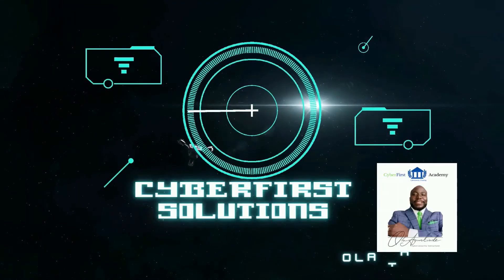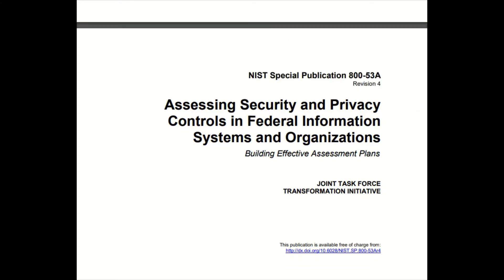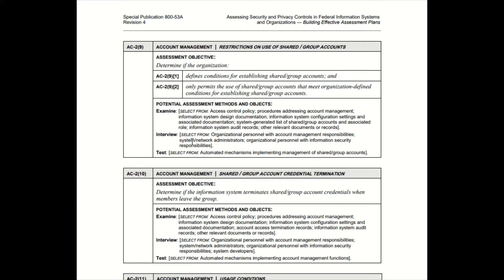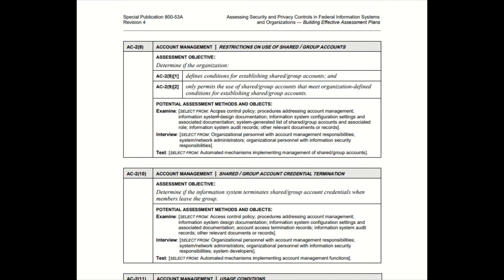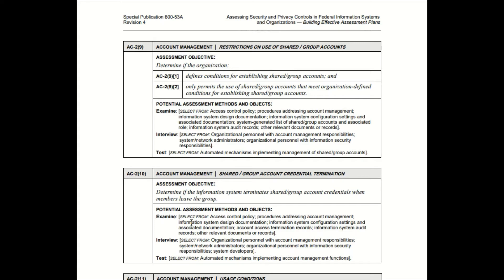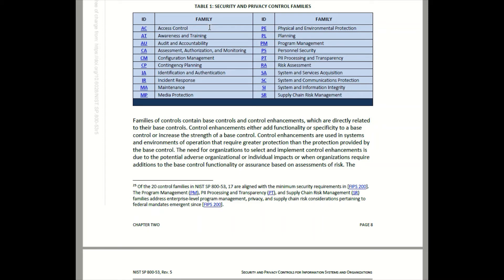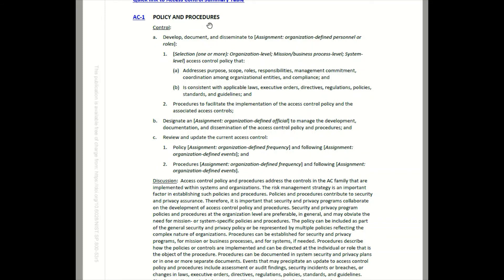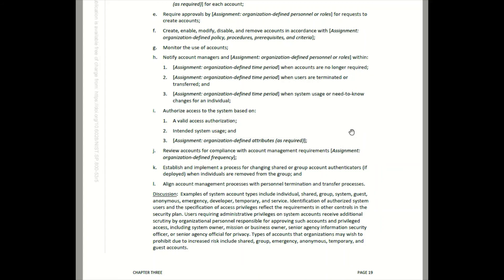2 Tools Every Security Control Assessor Must Have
2 tools every Security Control Assessor  (SCA) must have to do their job. You will need to know this in order to pass your CAP exam.
Information Systems Security Officer (ISSO)  Risk Management Framework (RMF).

RMF, CISSP CAP. How to pass the CAP exam. # certifiedAuthorizationProfessional . Risk management training